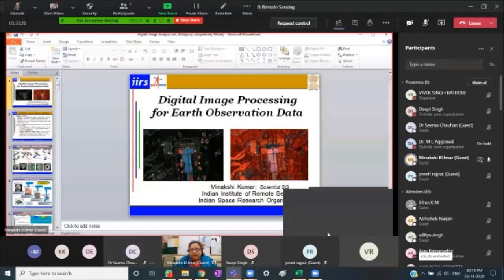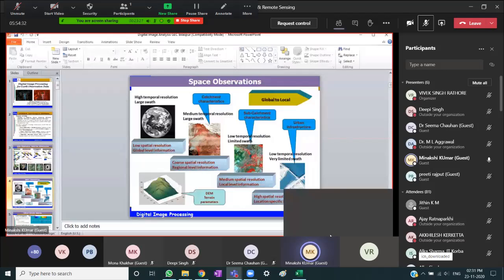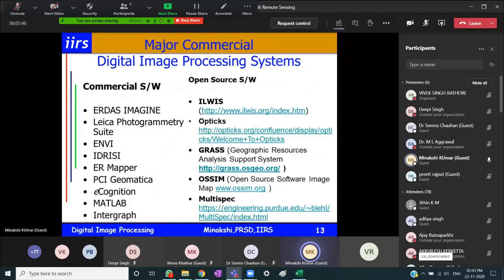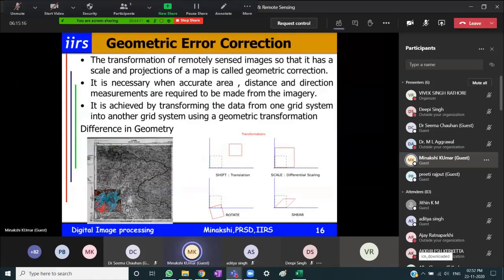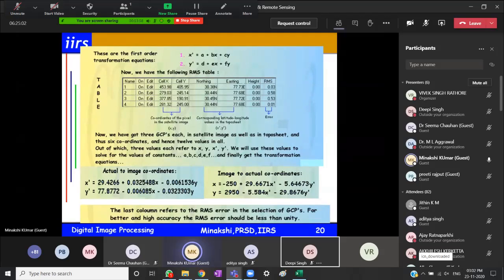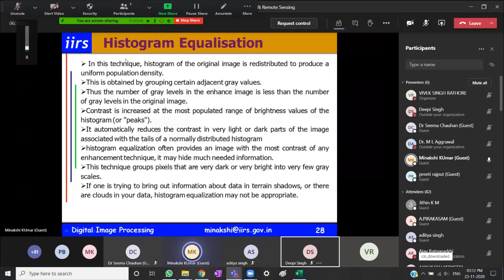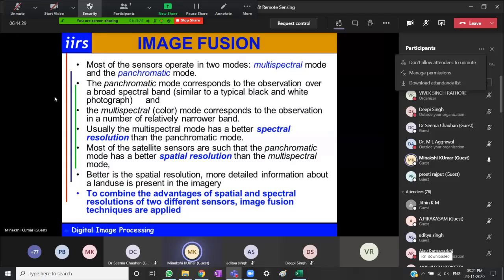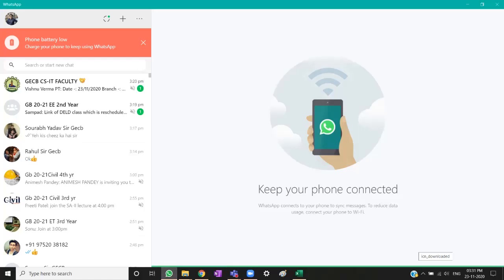[Day 1 Session 3 Guest Speaker:Ms Minakshi Kumar,IIRS Dehradun]AICTE ATAL FDP on GIS &Remote Sensing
The Civil Engineering Department of Government Engineering College Bilaspur(C.G) is organizing 5 days of Online FDP on "GIS and Remote Sensing" from 23rd to 27th November 2020.

The objective of this workshop is to train the Faculty members, Research scholars, Young scientist, and Post Graduate Students of various organizations in the field of GIS & Remote Sensing and practical use of Geographic Information systems. The objective of the programme is also to provide a platform for interaction and exchange of ideas on Recent Trends and Future advancement in the field of GIS & Remote Sensing with the experts from IIRS Dehradun, URSC-ISRO, IIT Kharagpur, NIT Raipur, CSVTU Bhilai, IGKV Raipur.